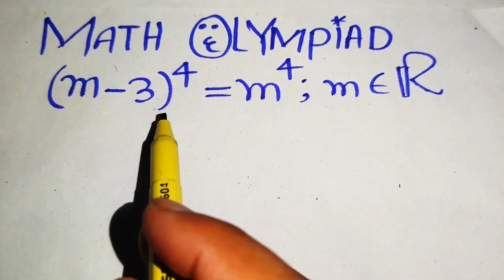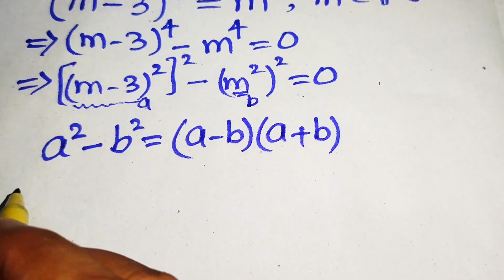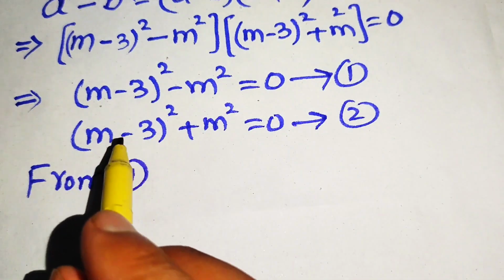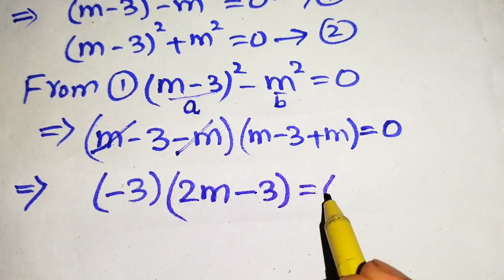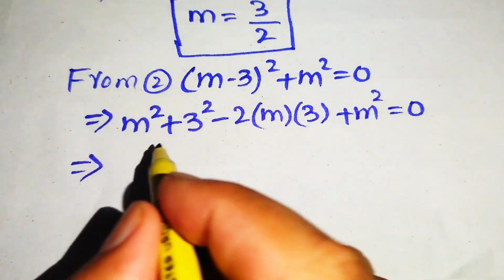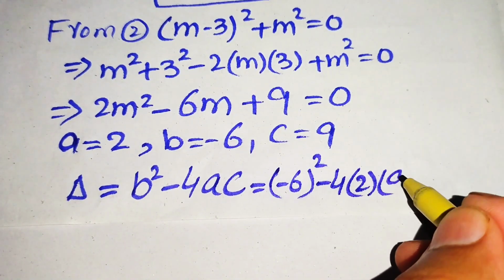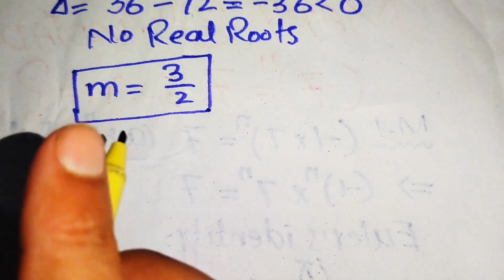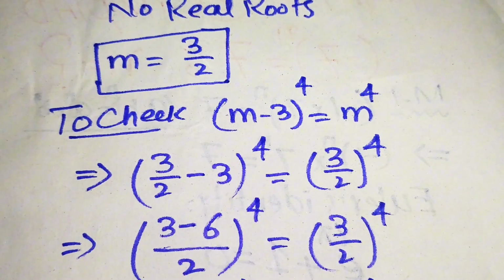A Nice Math Olympiad Question